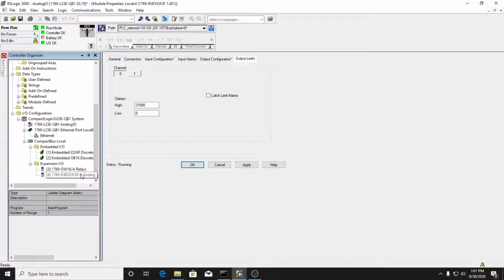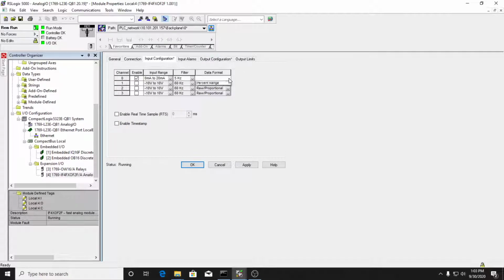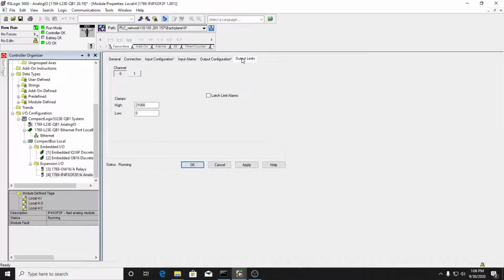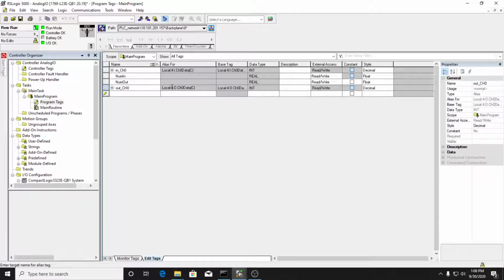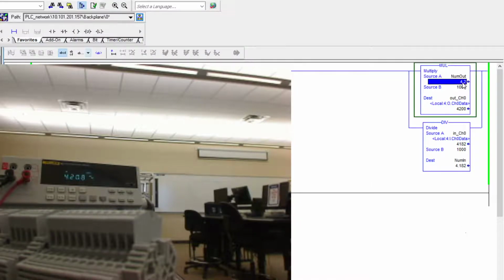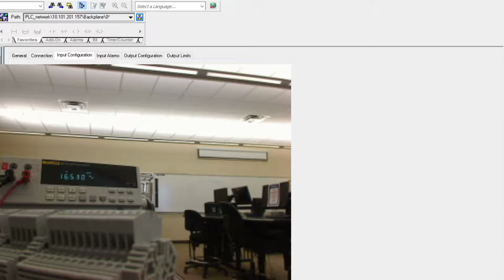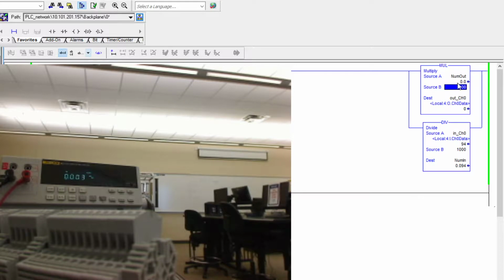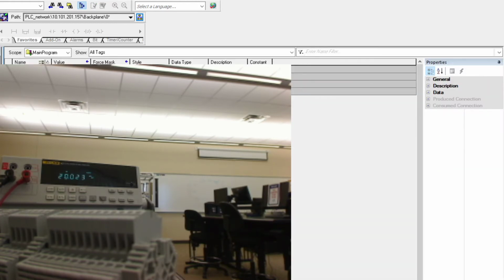CompactLogix Analog Configuration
Demonstration of configuration of Analog IO card on Compactlogix PLC

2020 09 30